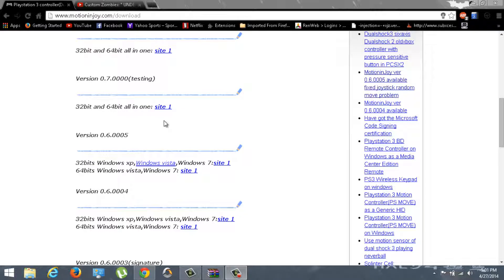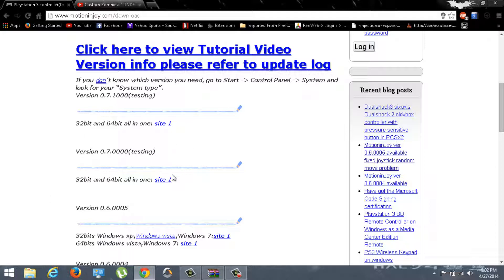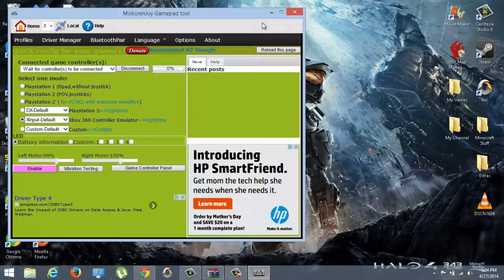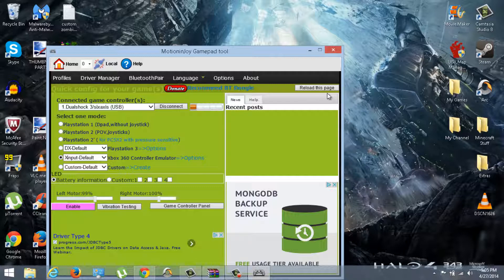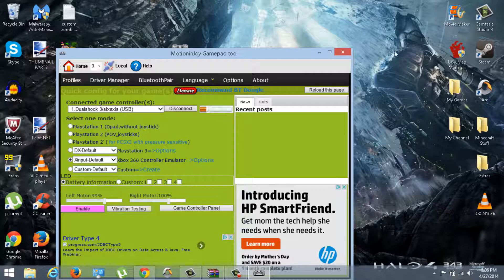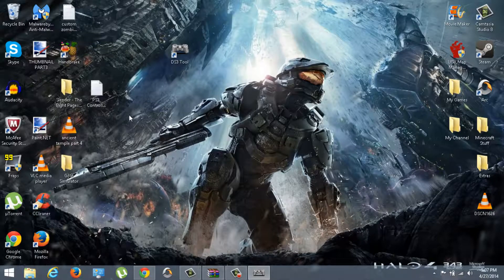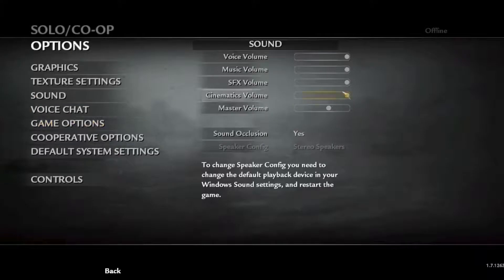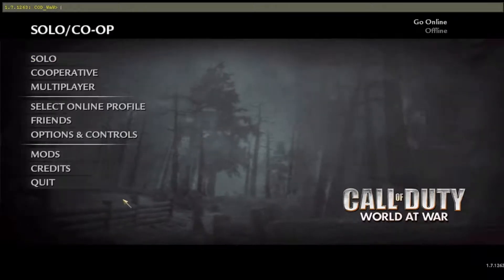How To hook a PS3 or XBOX 360 Controller To PC FOR FREE! World At War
CONTROLLER ENABLING CODE:
 exec default_controller.cfg